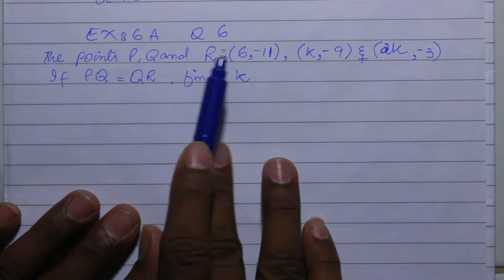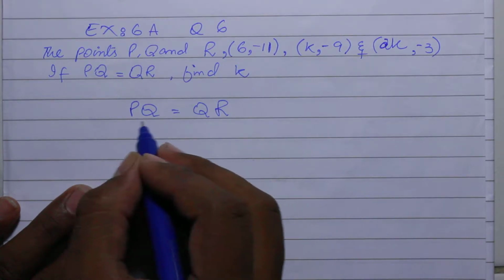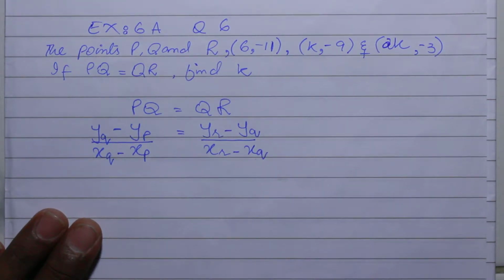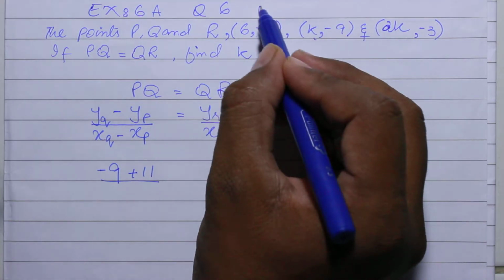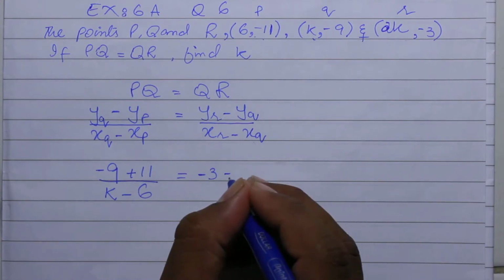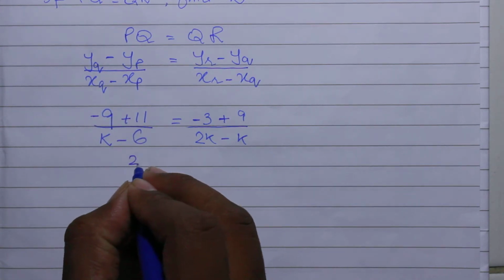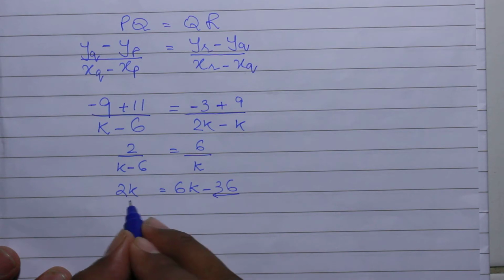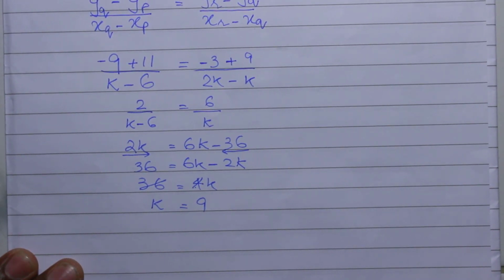Q6 || Ex-6A || D3 || NSM || Coordinate Geometry || O'levels Mathematics || in Urdu Hindi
the points p q and R have coordinates
(6, -11), (k, -9) and (2k, -3) respectively. If the gradient of PQ is equal to the gradient of PR, find the value of k.

hello guys!
Hope you guys are enjoying my videos and I hope I'm helping you in this way of teaching.
you can find same exercises questions in playlist on my channel.